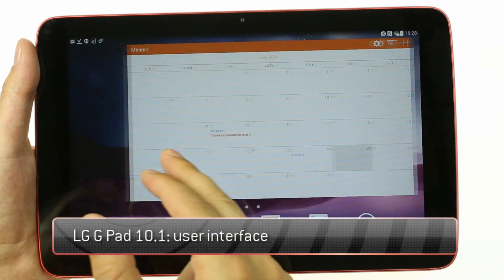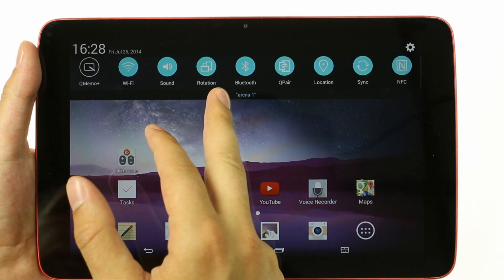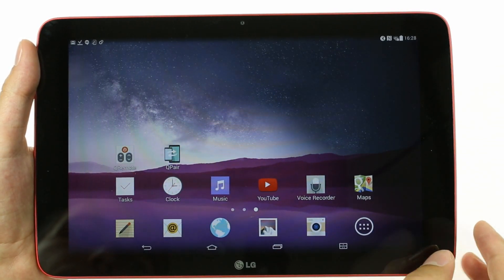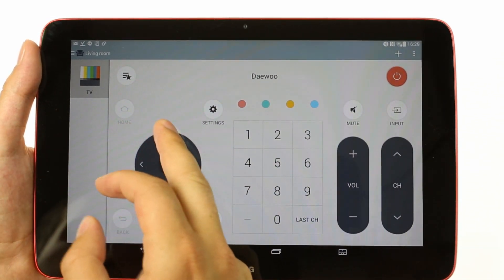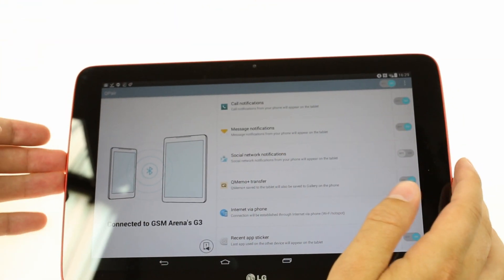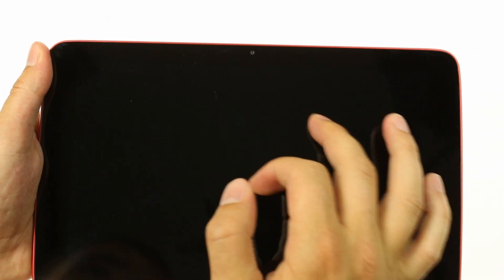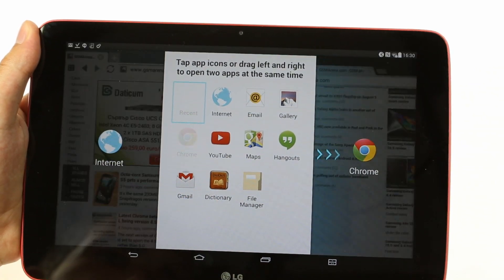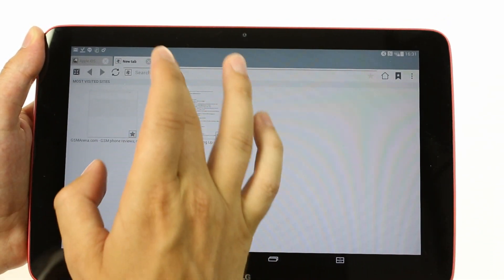LG G Pad 10.1: user interface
This is a brief video showing off the Android user interface of the LG G Pad 10.1. For more on the G Pad 10.1, check out